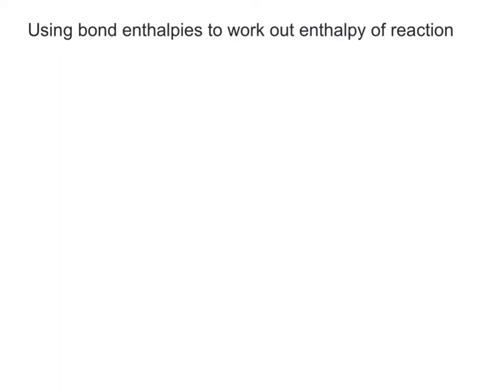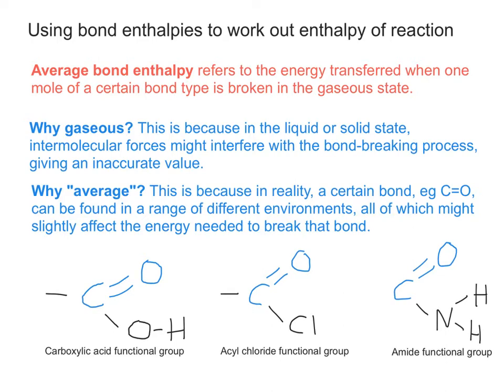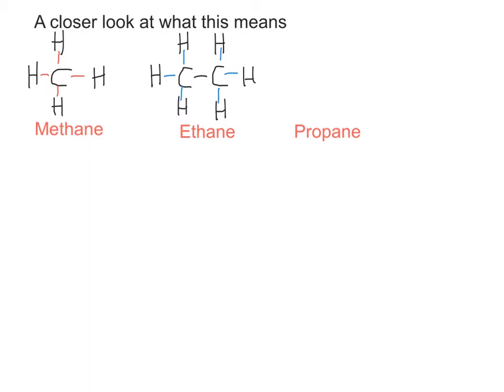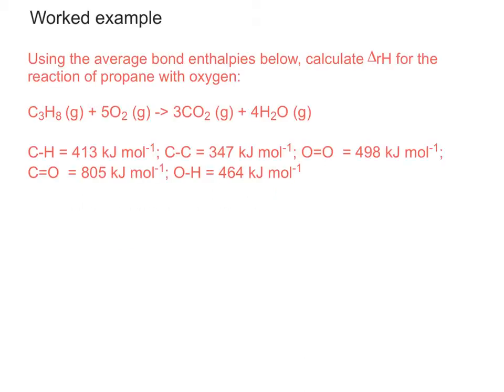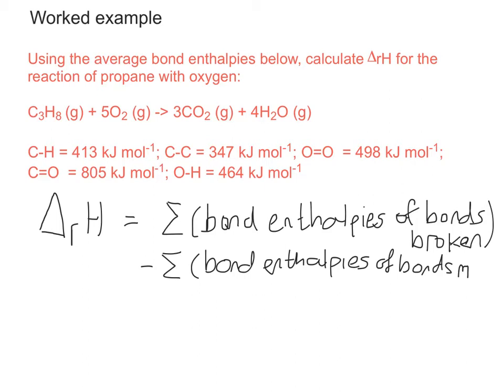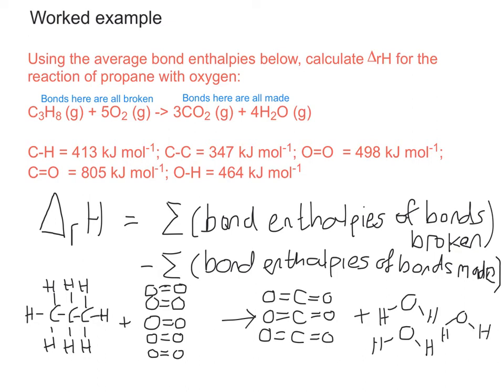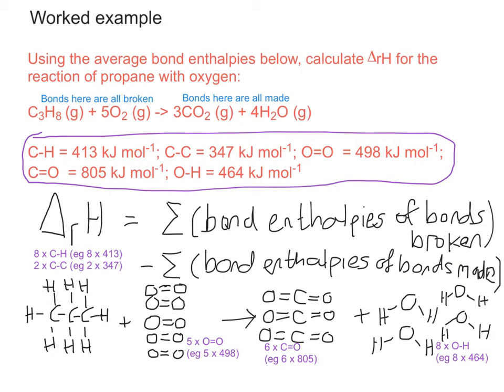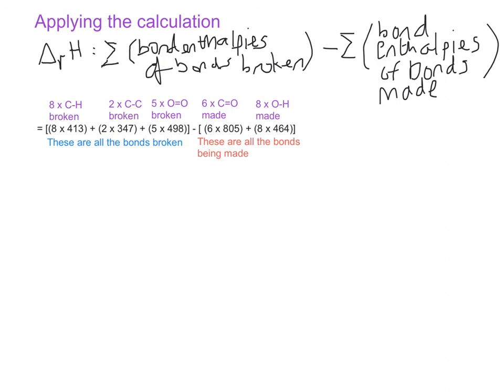bond enthalpies explained